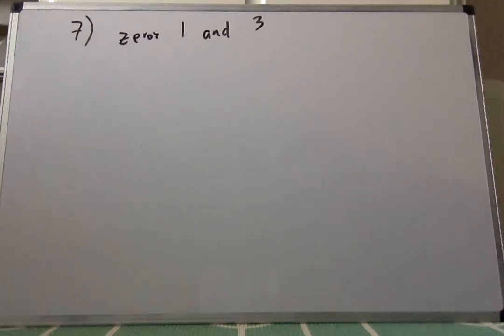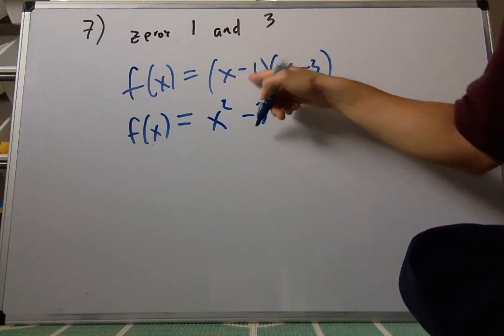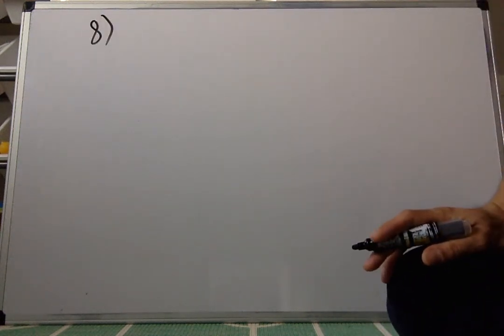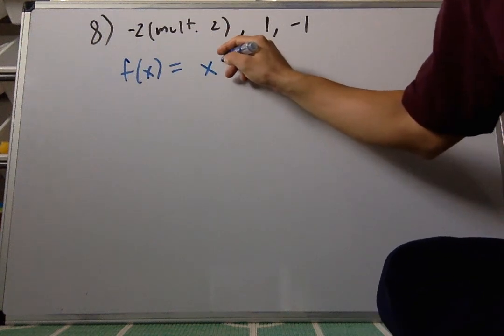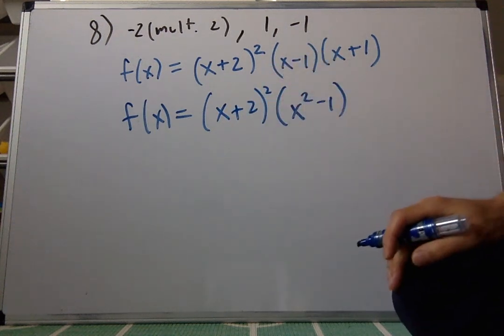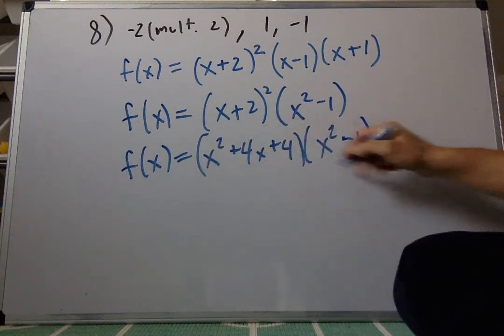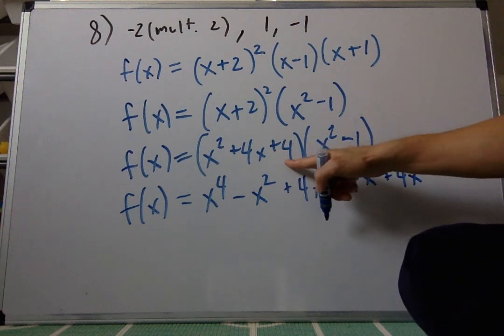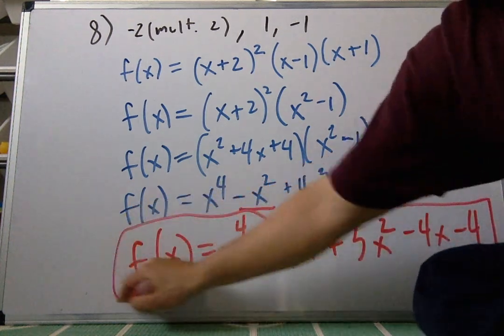03 (3.3 part 2) #'s 7-8